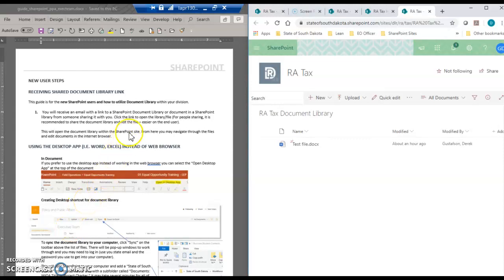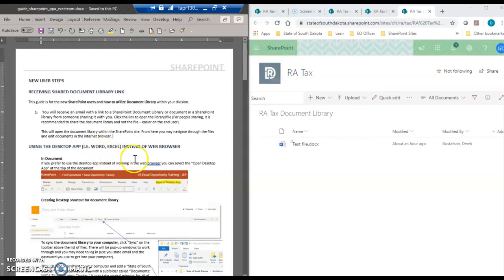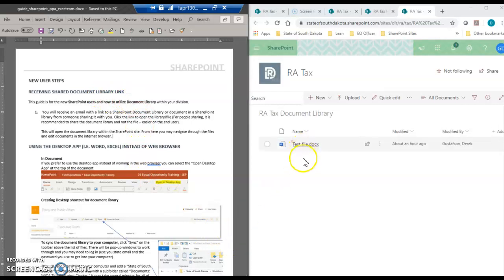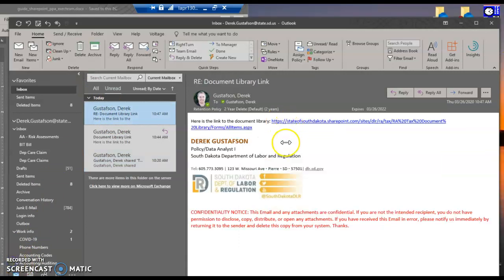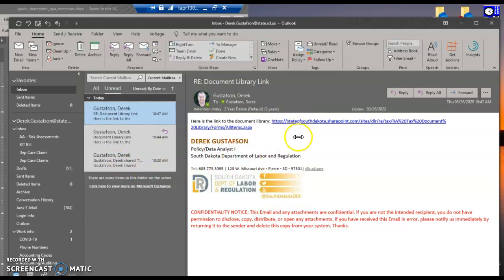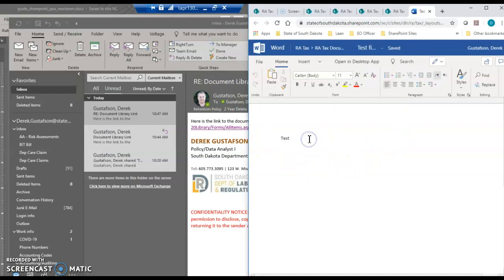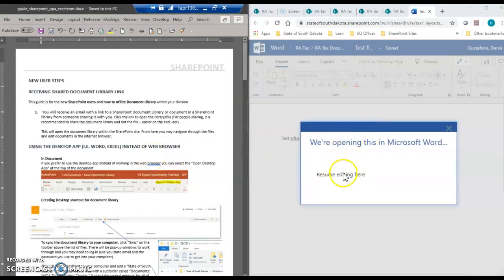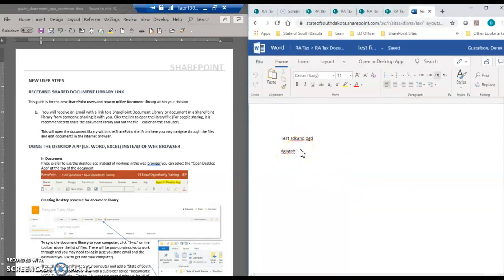SharePoint - Doc Library 01 Shared link